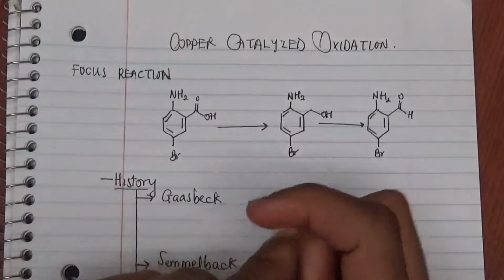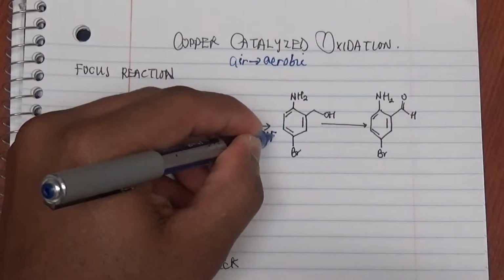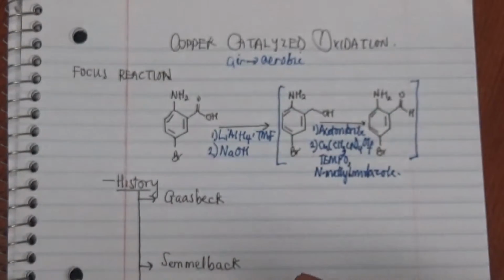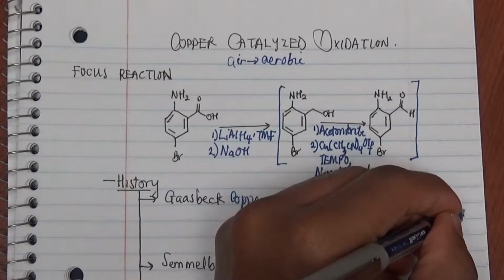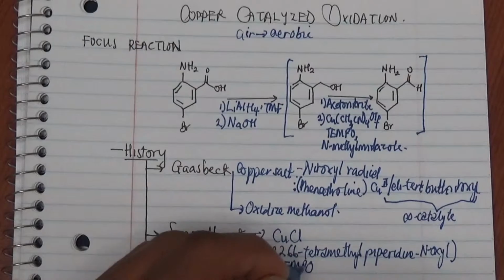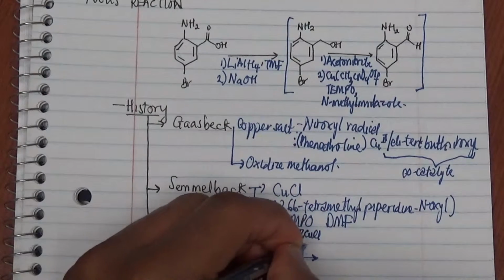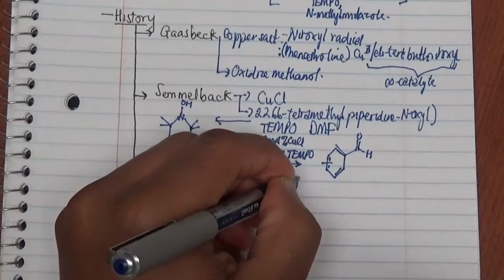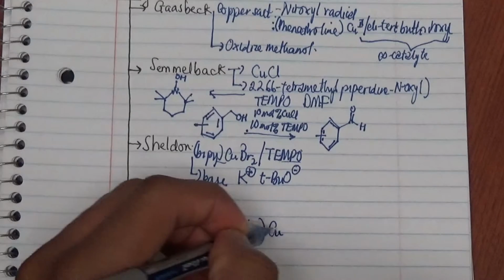COPPER CATALYZED OXIDATION AEROBIC HISTORY part 1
Gaasbeck
Semmelback
Sheldon
Kumpulainen